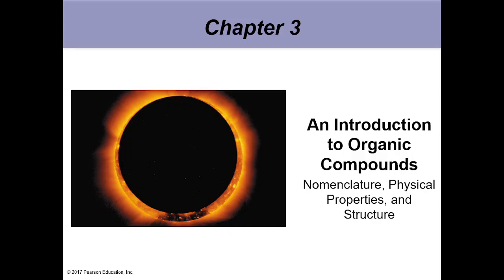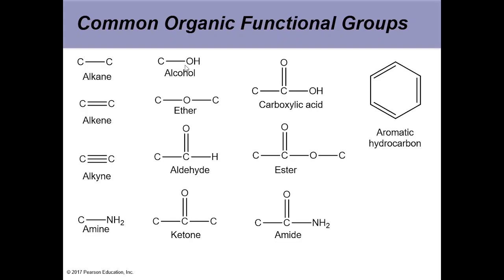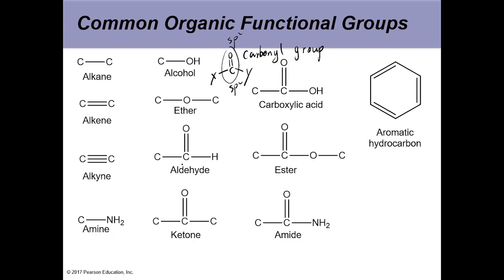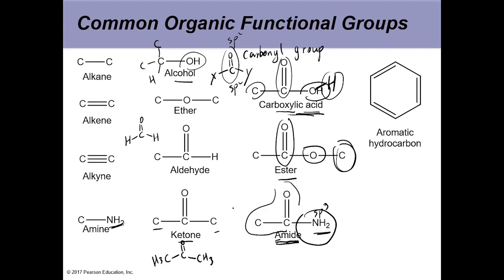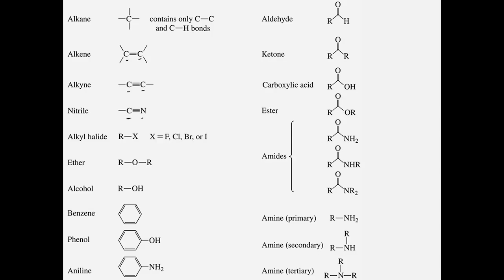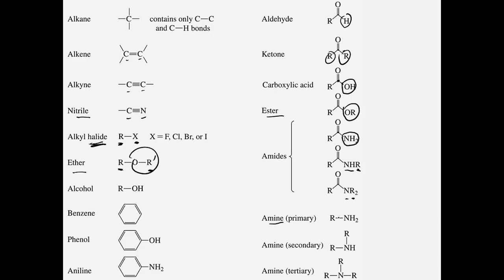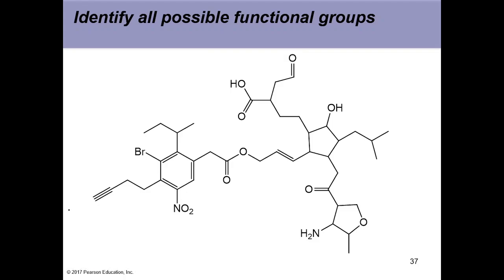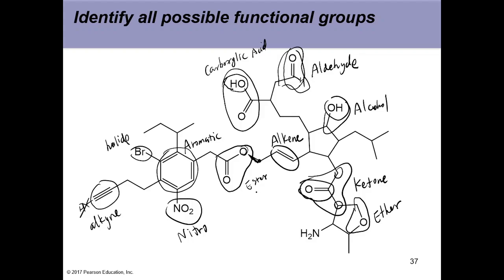CHM2210 Chapter 3 Intro to functional groups